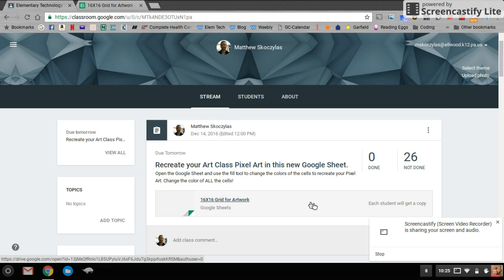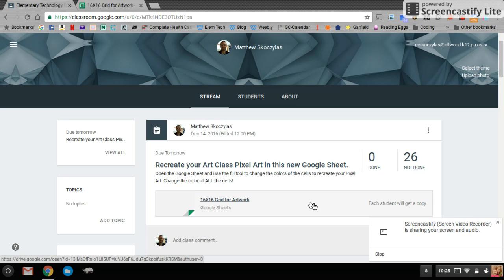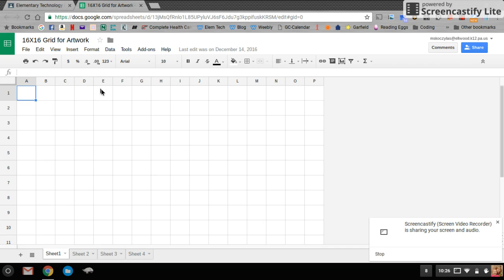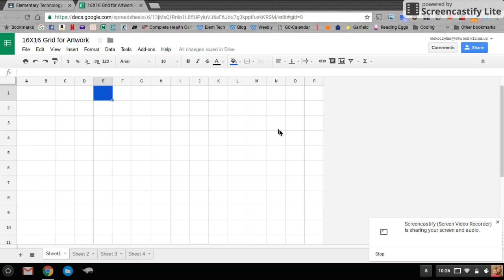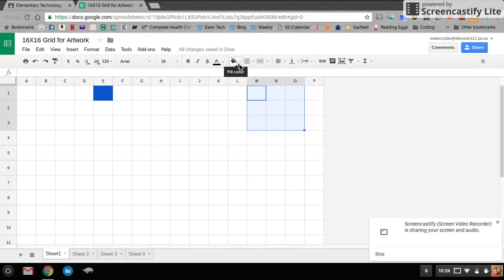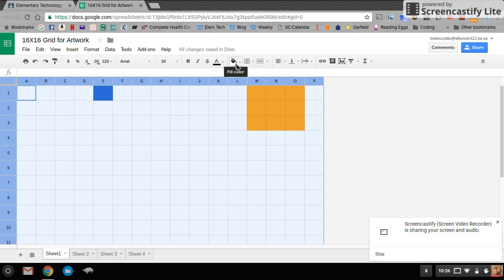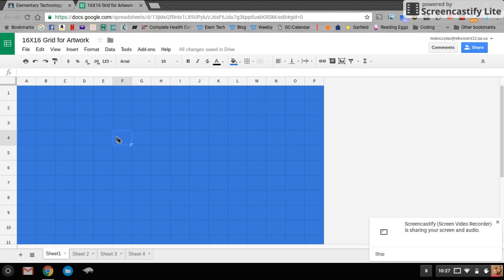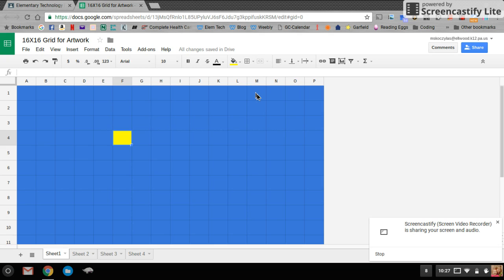Pixel Art Spreadsheet Directions